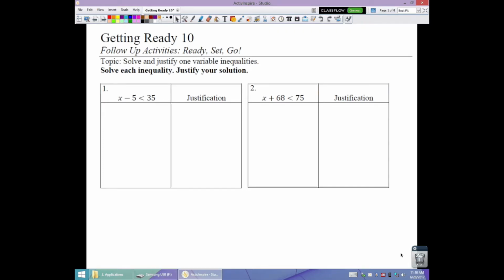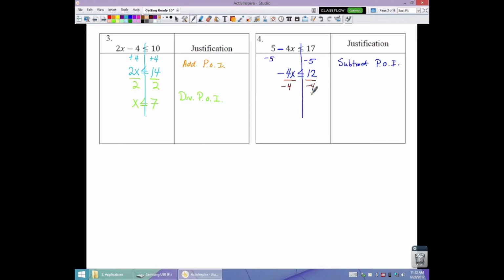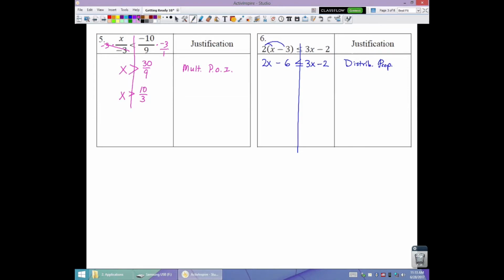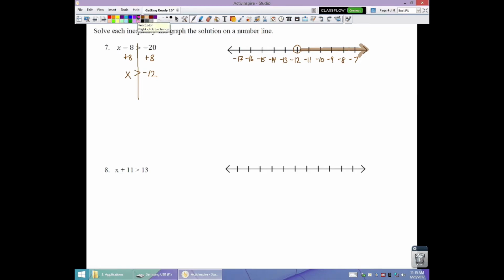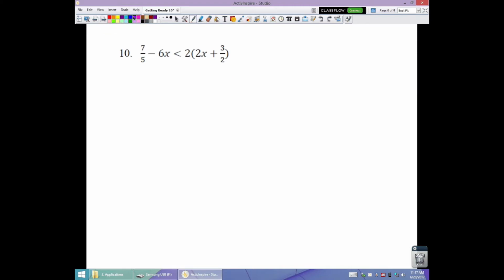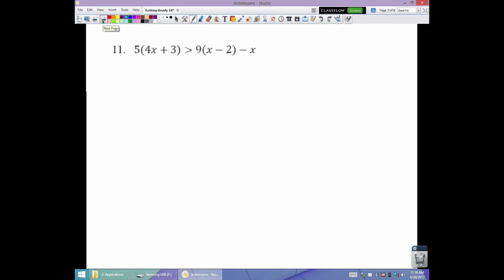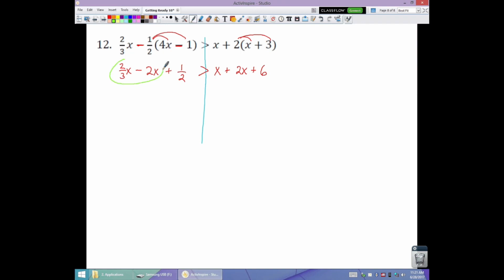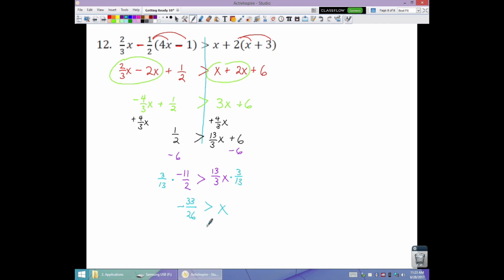Unit 1 Getting Ready 10